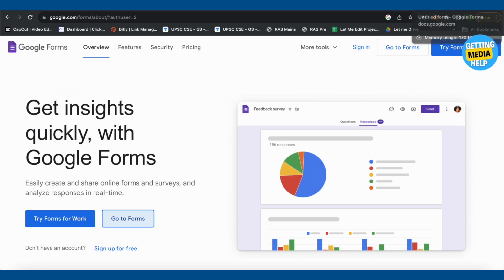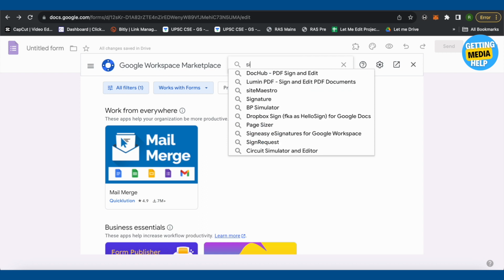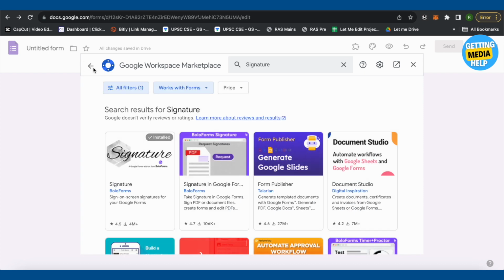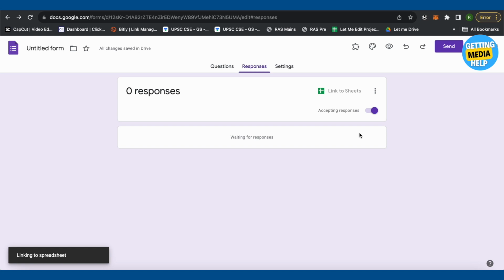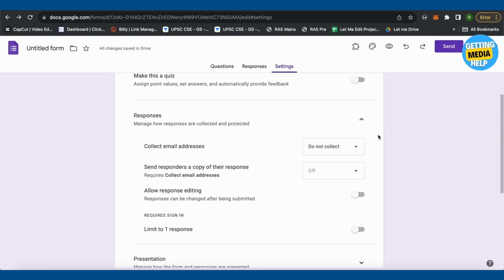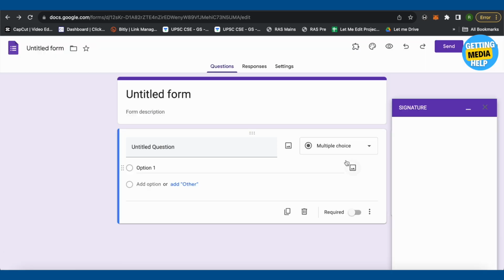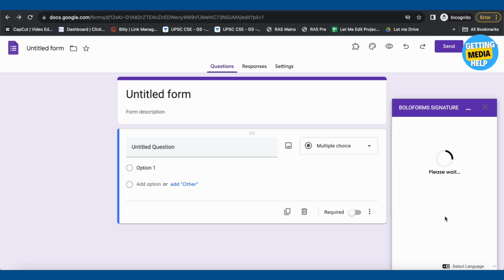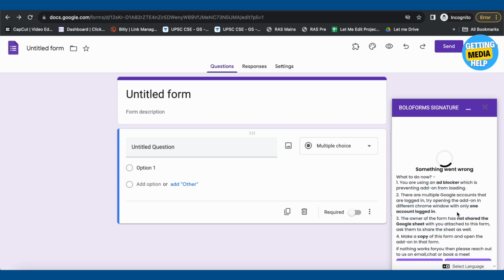How To Add Signature On Google Forms (2023)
In this video, I'll show you how to add a signature to your Google forms. This will help you keep track of who's responding to your forms, and make sure that everyone is aware of the request.

Adding a signature to your Google forms is a great way to keep everyone on track and ensure that everyone is aware of the request. This video will show you how to do it in a simple, step-by-step format. So be sure to watch it to learn how to add a signature to your Google forms!